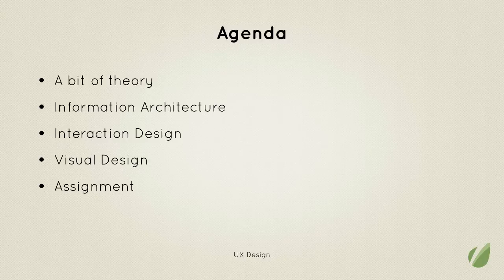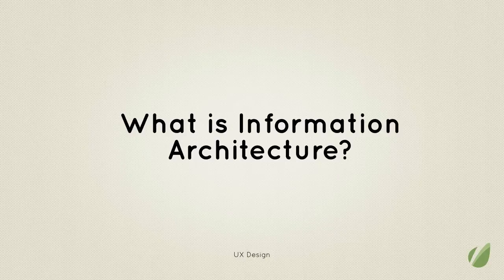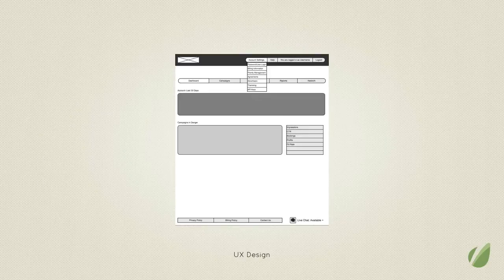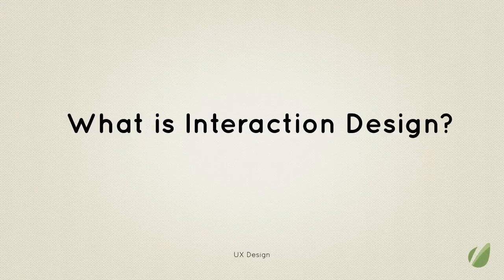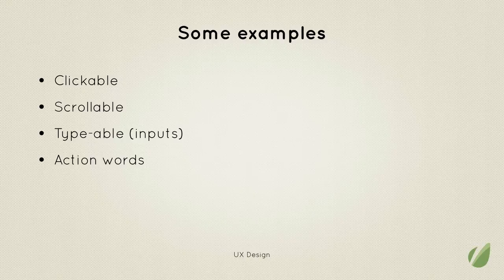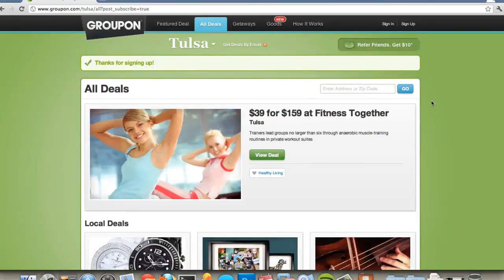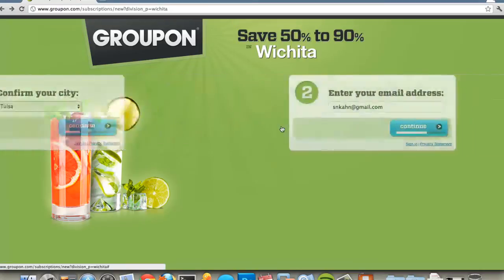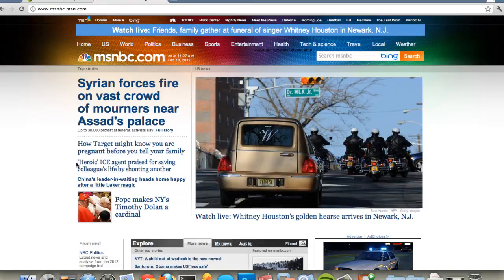Fundamentals of UX Design: The Anatomy of User Experience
Lesson 2 of 16, a Tuts+ course on Fundamentals of UX Design taught by Sarah Kahn. Become a Tuts+ member to get access to hundreds of new courses and eBooks!